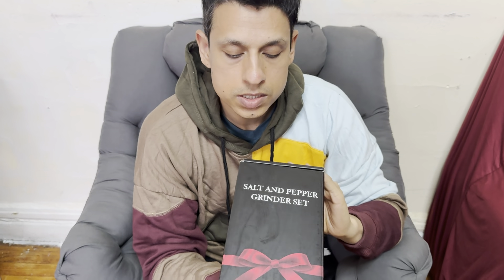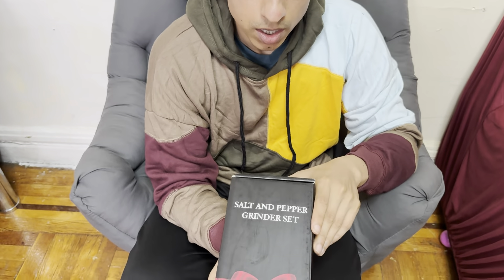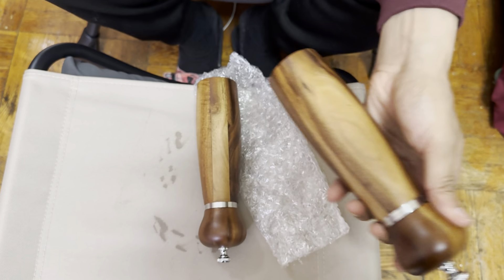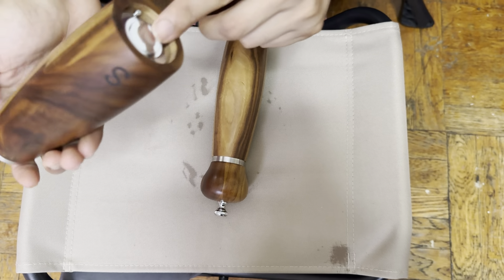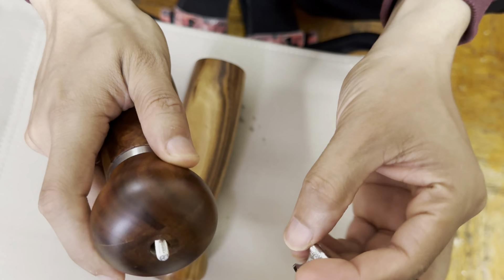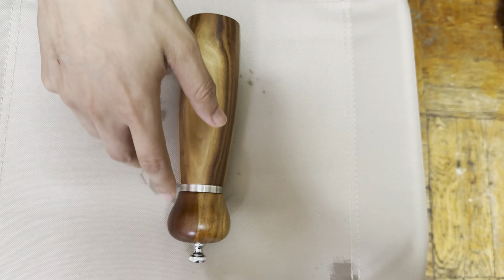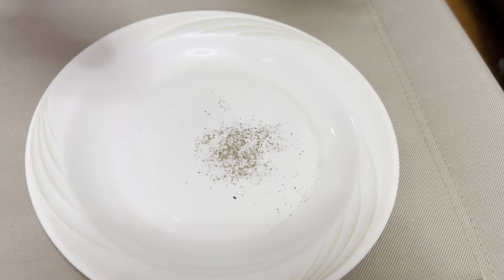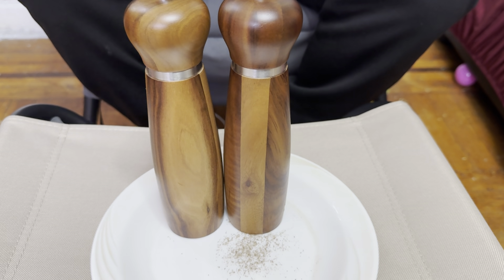Wooden Salt and Pepper Grinder Set, Haomacro 8